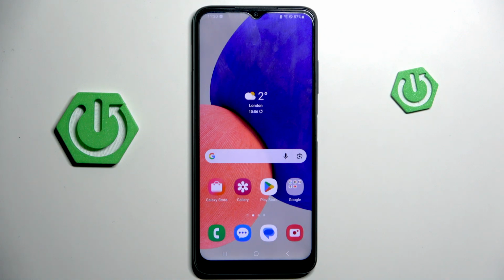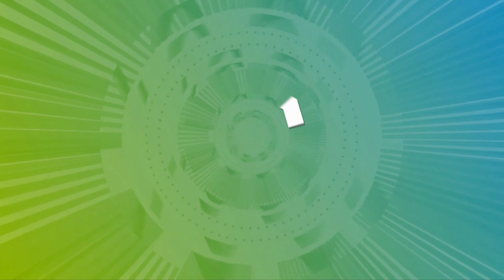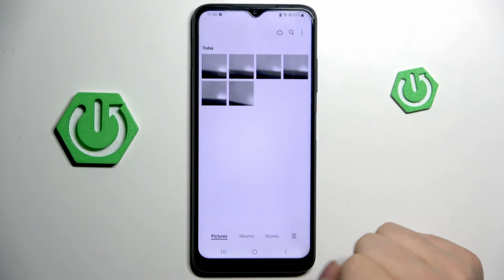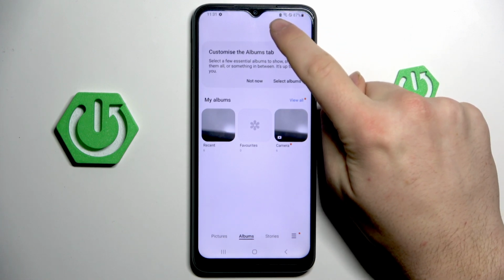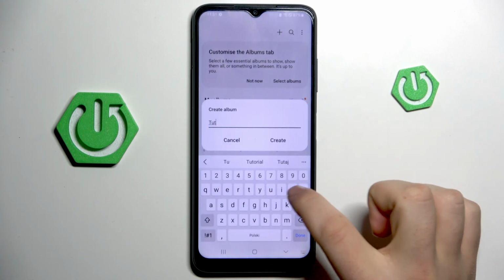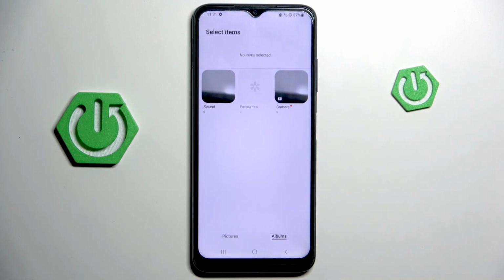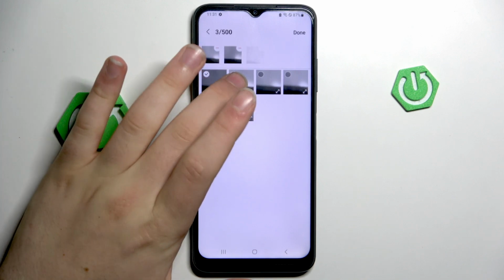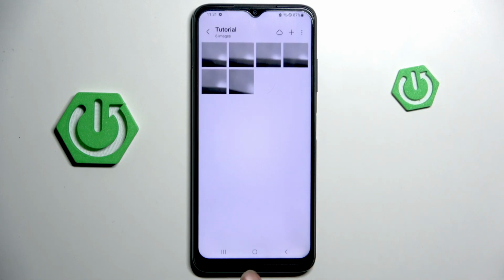How to Create Photo Albums on SAMSUNG Galaxy A22 5G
Learn how to create photo albums on the SAMSUNG Galaxy A22 5G step by step. In this short video you'll see how to open the Gallery app, switch to Albums, tap the plus (+) button, give your new album a name, select photos and move them into the album. This guide works on the stock Samsung Gallery and is perfect for organizing recent photos, trips or important screenshots. Follow along to keep your pictures tidy and easy to find on your Galaxy A22 5G.

How to move photos to an album on SAMSUNG Galaxy A22 5G?
Where is the Albums tab in Gallery on SAMSUNG Galaxy A22 5G?

0:00 Intro – what we will do
0:06 Open Gallery and go to Albums
0:12 Tap the big + and choose Album
0:22 Name the album and select photos
0:40 Move selected photos to the new album
0:51 Verify album and finish